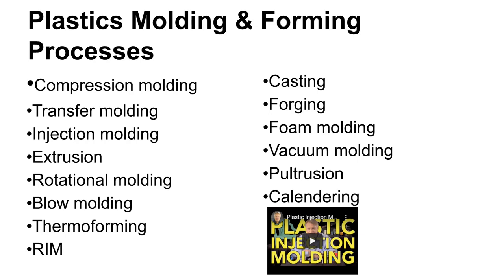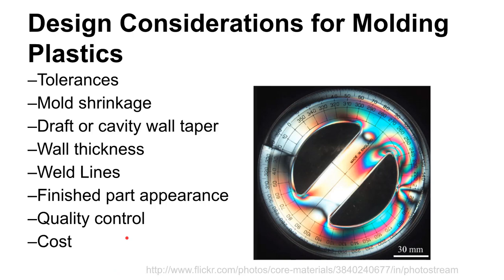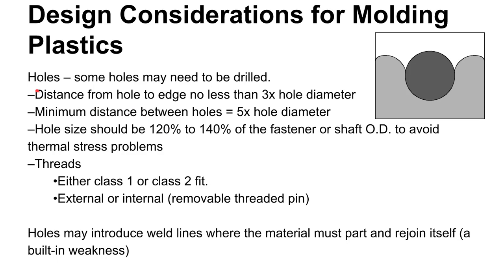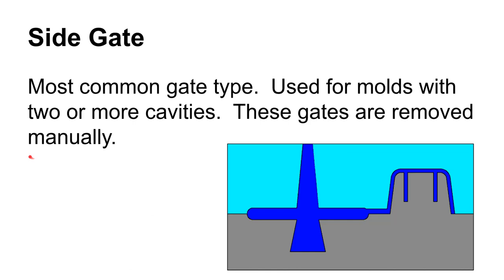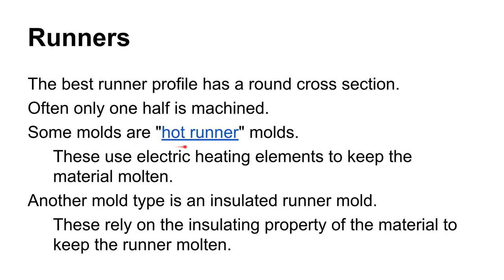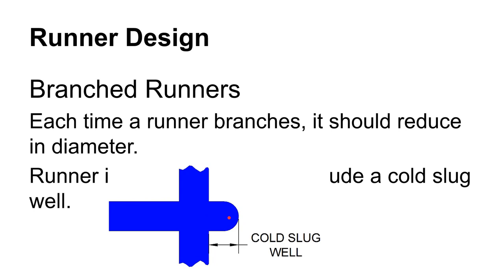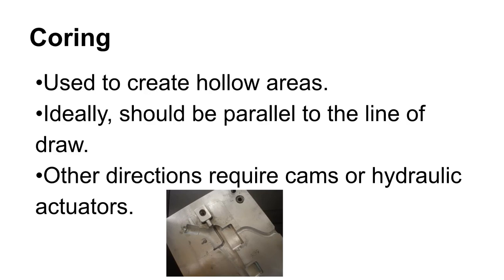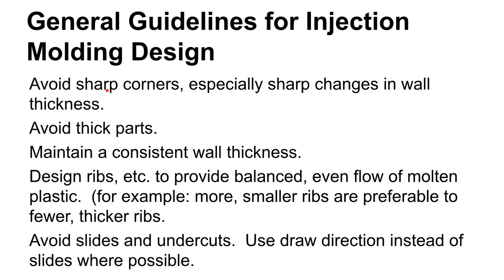4571 Injection Mold Design - Lecture